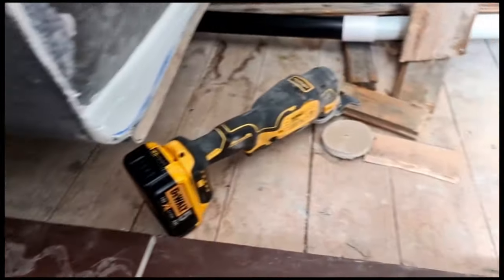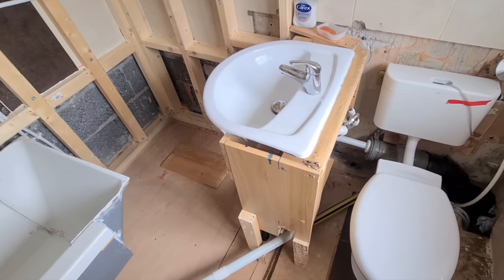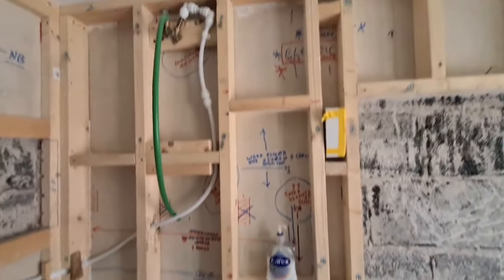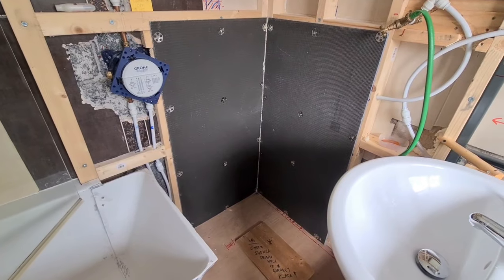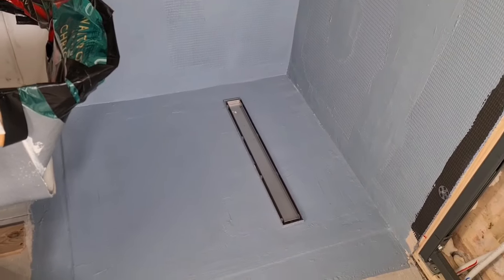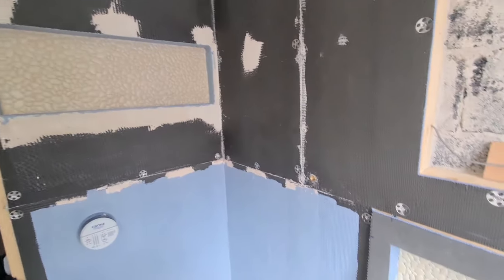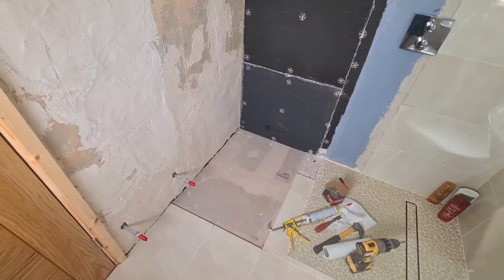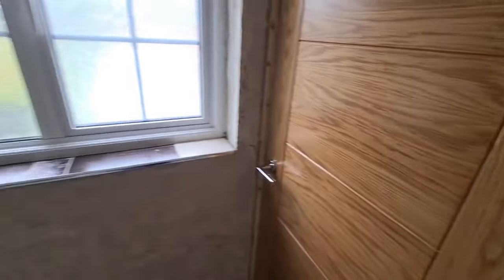HOW TO MAKE A MODERN WET ROOM (BEFORE & NOW) ON TIMBER FLOOR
This is how I transformed our old, tired and small upstairs bathroom into a shiny modern wet room. It  not only looks and works great, it feels much bigger and is a pleasure to use.